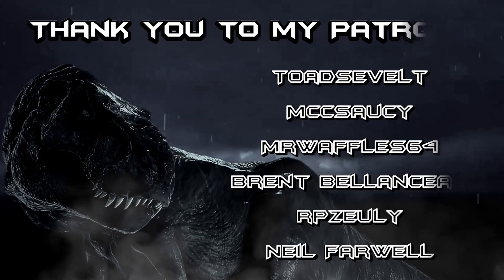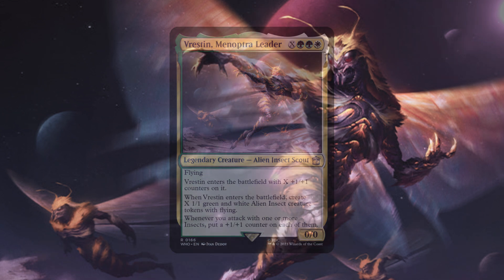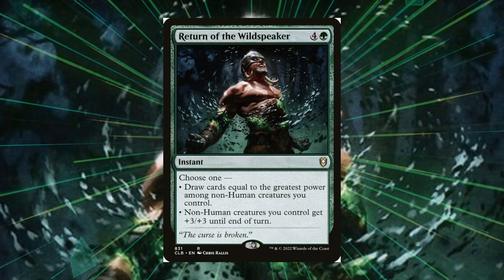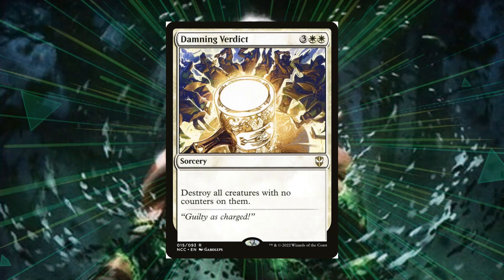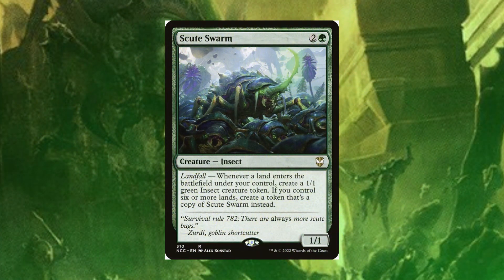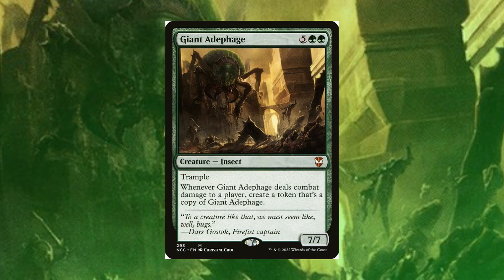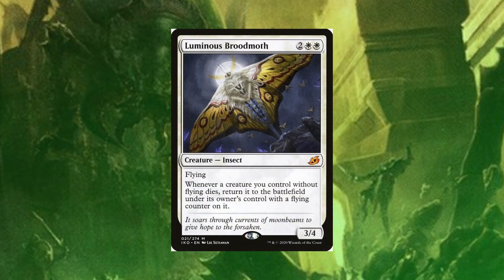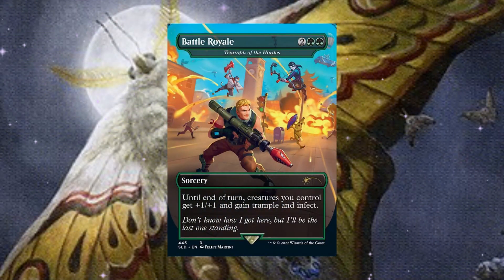Vrestin, Menoptra Leader: EDH Deck Tech // Doctor Who MTG